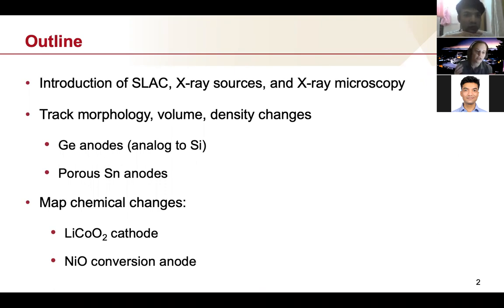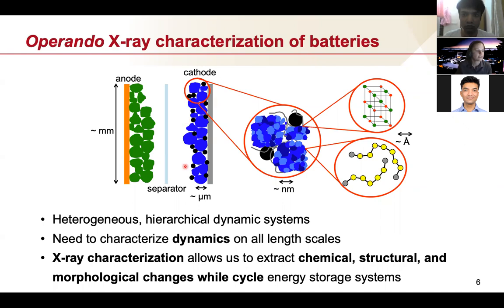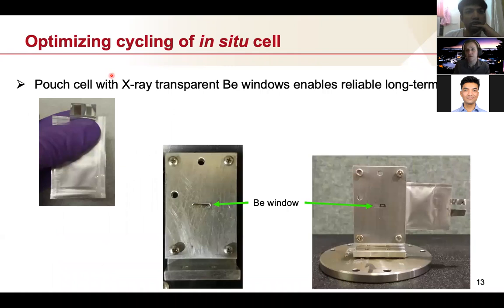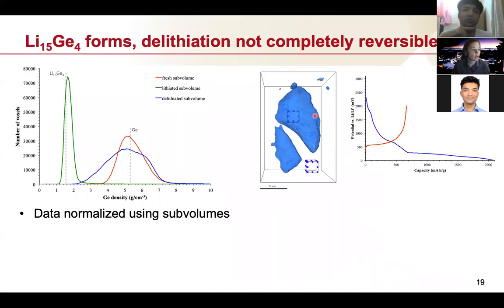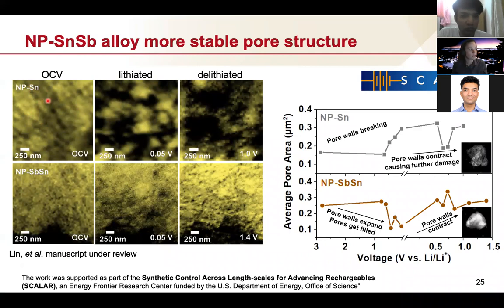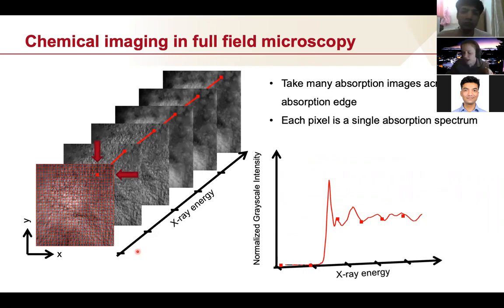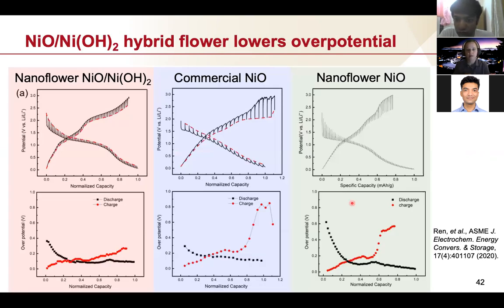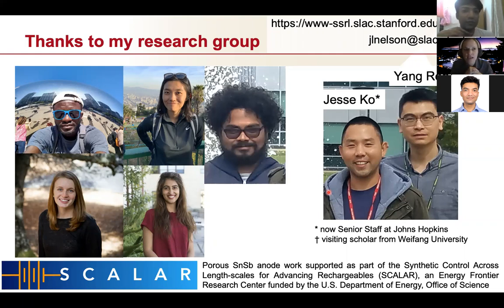X-ray Microscopy of Operating Electrochemical Energy Storage Systems | Dr Johanna Weker | SLAC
Hard X-ray transmission X-ray microscopy (TXM) is an ideal tool for in situ and operando studies of functional materials and materials synthesis routes.

The high energy X-rays provides relatively relaxed restrictions on in situ environments enabling high resolution 2D microscopy and tomography (3D microscopy) [1] across a large range of pressures and temperatures and in varying gas or liquid environments.

The full field geometry of TXM allows imaging at the subsecond time scale, allowing relevant dynamics to be captured during; for example,
 Battery cycling, [2],[3],[4]
  Catalysis reactions,[5]
  Electrochemical synthesis,[6] and
  Corrosion.[7],[8]
Moreover, by tuning the incident X-ray energy to specific absorption edges, TXM can capture elemental and chemical (spectro-microscopy) changes at 30 nm resolution within a few minutes

Li-ion batteries promise the high specific capacity required to replace the internal combustion engine with a number of possible earth abundant electrode materials

However, setbacks such as capacity fading hinder the full capability of these rechargeable batteries.

 In the search for better electrode materials, high resolution X-ray microscopy during typical battery operation is vital in understand and overcoming the failure mechanisms of these materials.

Dr Weker will discuss the use of X-ray microscopy including spectro-microscopy and nano-tomography to track electrochemical and morphological changes in the electrode material in real time during typical battery operation.

References

1. J. N. Weker, N. Liu, S. Misra, J. C. Andrews, Y. Cui and M. F. Toney, Energy Environ. Sci. 2014, 7, 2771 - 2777.

2. J. Nelson Weker, Y. Li, R. Shanmugam, W. Lai and W. C. Chueh, ChemElectroChem 2015, 2, 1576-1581.

3. J. Nelson Weker, A. M. Wise, K. Lim, B. Shyam and M. F. Toney, Electrochim. Acta 2017, 247, 977-982.

4. Y. Ren, J. S. Ko, R. M. Kasse, X. Song, M. F. Toney, J. Nelson Weker, ASME Journal of Electrochemical Energy Conversion and Storage, 2020, 17(4):401107.

5. I. D. Gonzalez-Jimenez, K. Cats, T. Davidian, M. Ruitenbeek, F. Meirer, Y. Liu, J. Nelson, J. C. Andrews, P. Pianetta, F. M. F. de Groot and B. M. Weckhuysen, Angew. Chem. Int. Ed. 2012, 51, 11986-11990.

6. S. E. R. Tay, A. E. Goode, J. Nelson Weker, A. A. Cruickshank, S. Heutz, A. E. Porter, M. P. Ryan and M. F. Toney, Nanoscale 2016, 8, 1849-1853.

7. M. A. Koronfel, A. E. Goode, J. Nelson Weker, S. E. R. Tay, C. A. Stitt, T. A. Simoes, J. F. W. Mosselmans, P. Quinn, R. Brydson, A. Hart, Michael F. Toney, A. E. Porter and M. P. Ryan npj Mater. Degrad., 2018, 2(8).

8. M. A. Koronfel, A. E. Goode, M. A. Gomez-Gonzalez, J. Nelson Weker, T. A. Simoes, R. Brydson, P. Quinn, M. F. Toney, A. Hart, A. E. Porter, and M. P. Ryan, Phys. Chem. C, 2019, 123(15), 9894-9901.